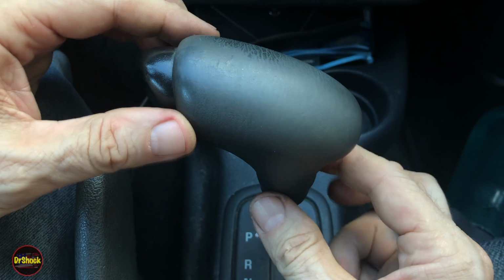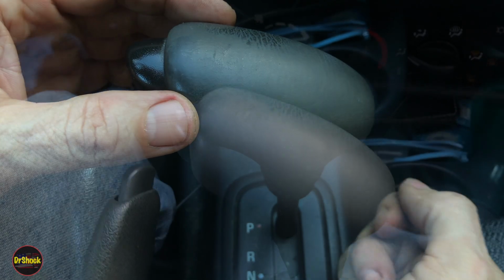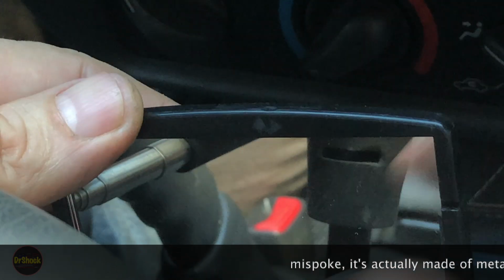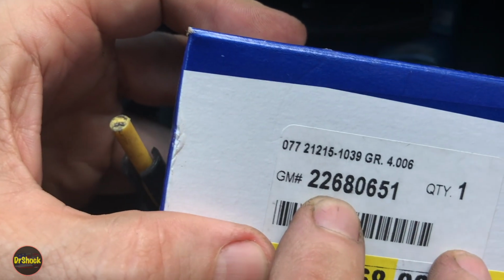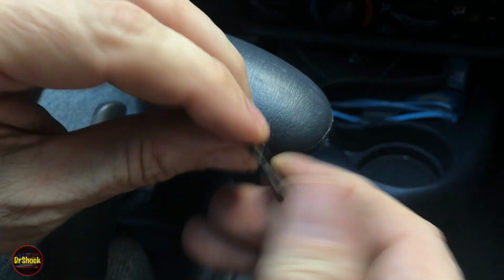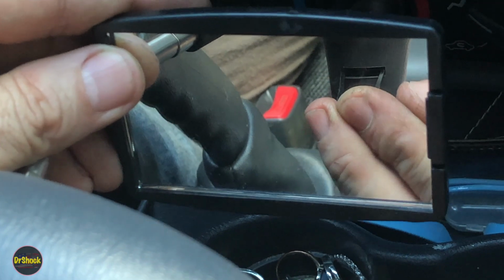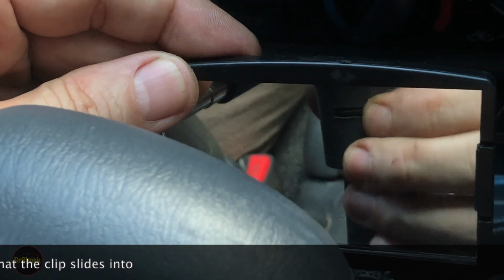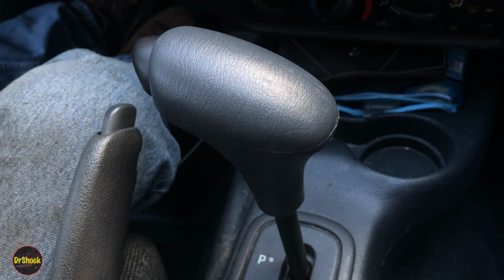1997 - 2005 GM Loose ~ Wobbly Transmission Shifter Handle Replacement (Chevrolet Cavalier & Camaro)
In this video we go over how to address an automatic transmission gear shifter knob (aka handle) that has become loose, wobbly, or even completely disconnected from the shaft.  The vehicle shown is a 2004 Chevy Cavalier but the procedure is common to all 1995, 1996, 1997, 1998, 1999, 2000, 2001, 2002, 2003, 2004, and 2005 models years for the Chevrolet Cavalier.   And also applicable to 2001, and 2002 for the Chevrolet Camaro.

GM 22680651 gear shifter handle assembly vinyl or Amazon

GM 10028352 gear shift knob assembly retaining clip or Amazon

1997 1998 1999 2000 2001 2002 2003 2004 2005

Chapters:
0:00 - Problem overview
0:24 - Removing the gear shifter handle assembly and clip
1:09 - Installing new gear shifter handle assembly and clip